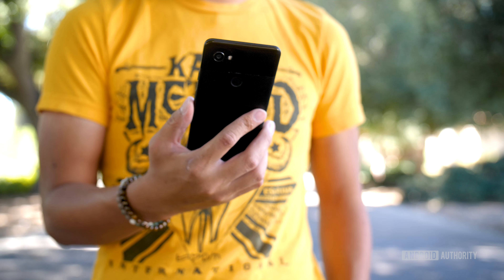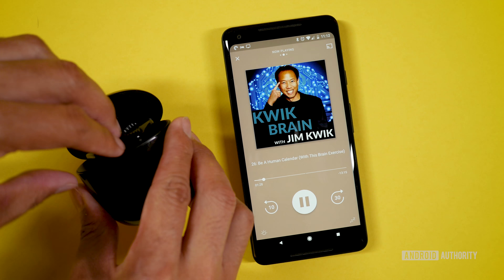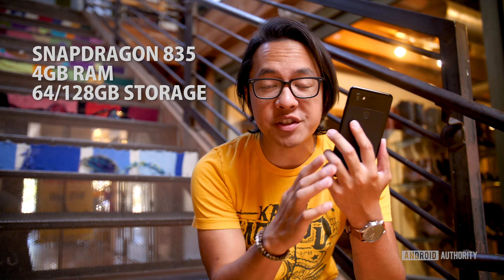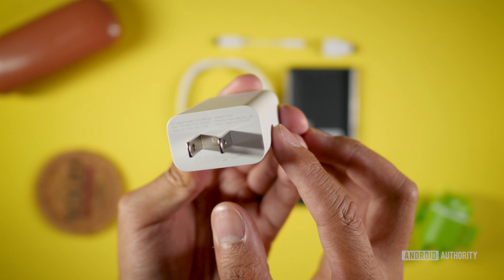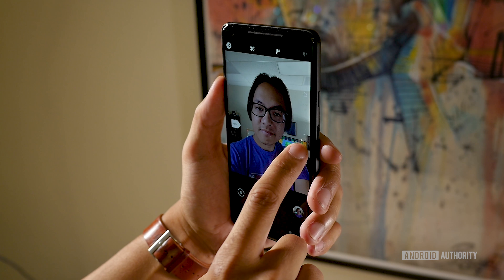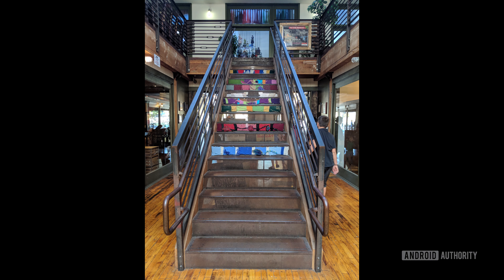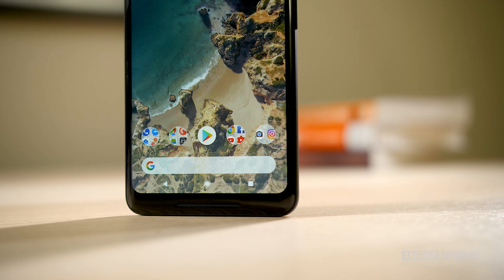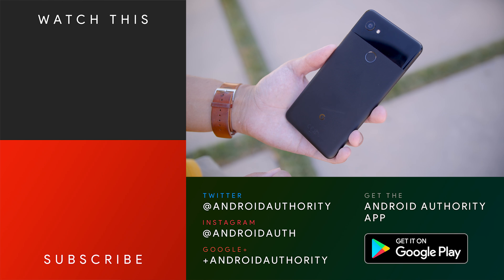Google Pixel 2 and Pixel 2 XL Review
Google's latest flagships are refined, powerful, though not without their flaws. This is our Google Pixel 2 and Pixel 2 XL review.